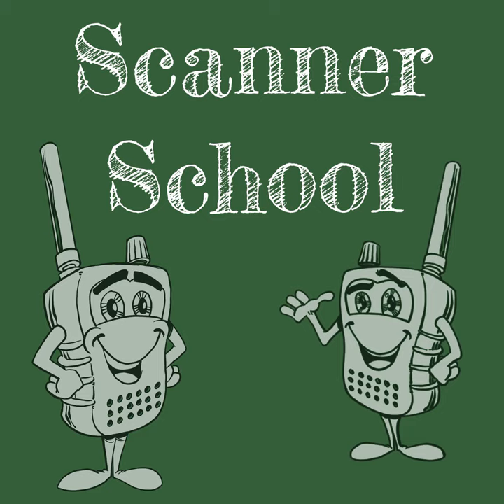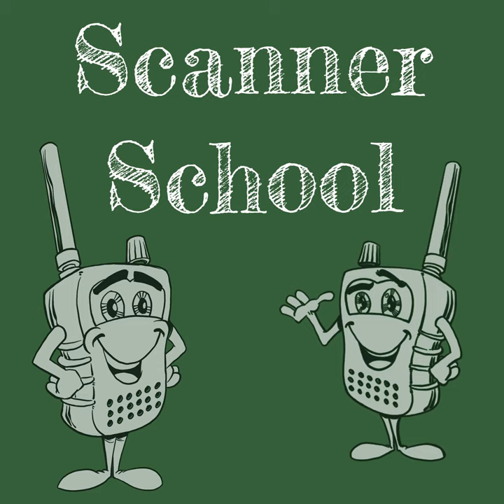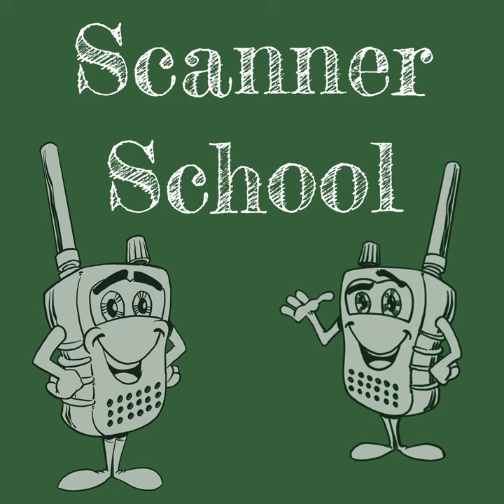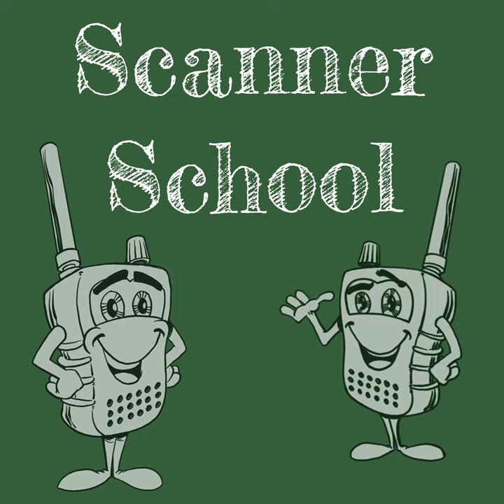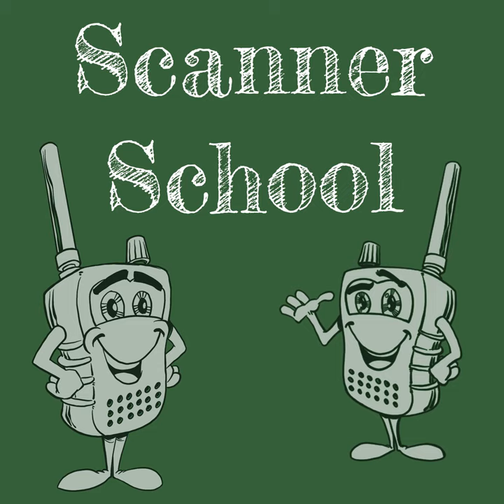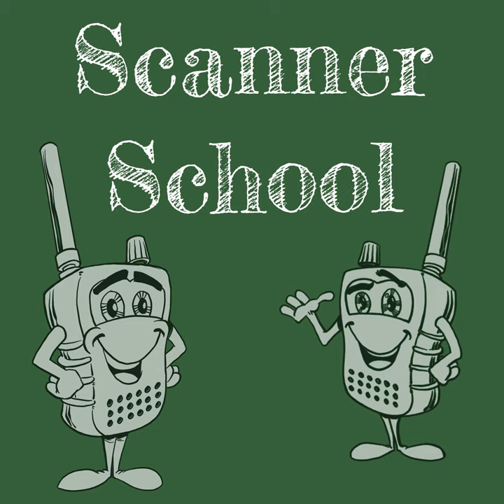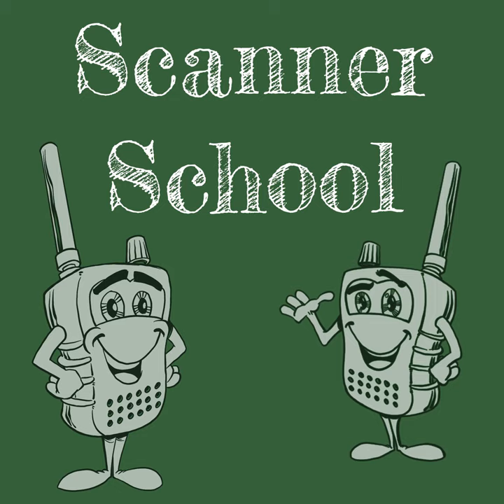022 - Scanning Air Shows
One of my favorite scanning activities is to scan the local Air Show.  The Air Show at Jones Beach is every Memorial Day weekend and it brings a lot of Military and Civilian Performers.

 In this podcast, I'm going to let you know what you need to maximize your scanning during an air show.

We have a lot of links in this podcast, and all of them can be found in the show notes